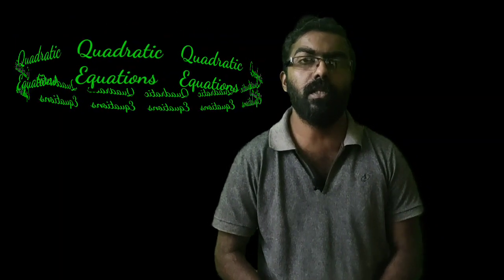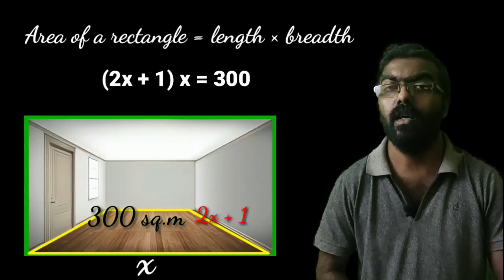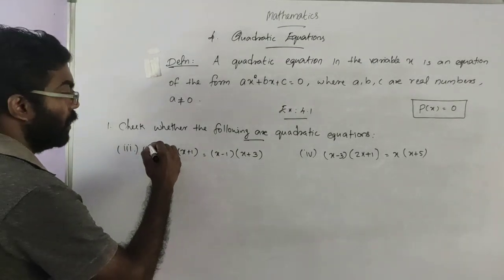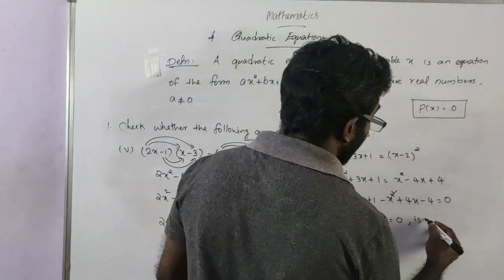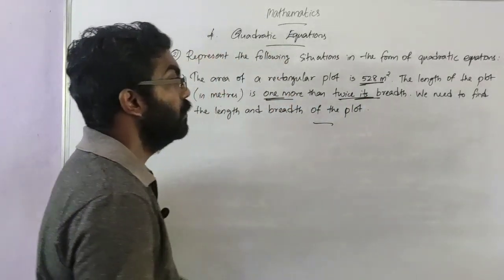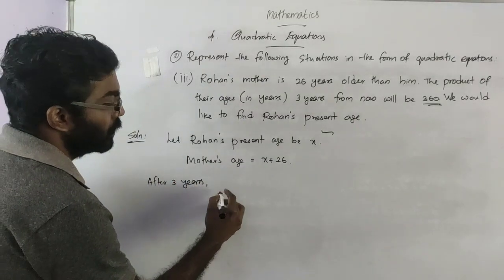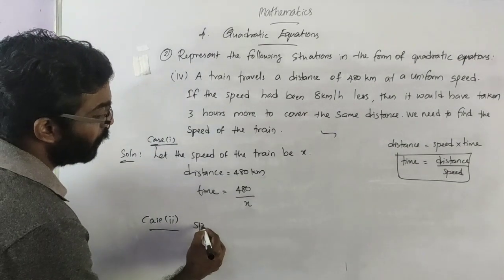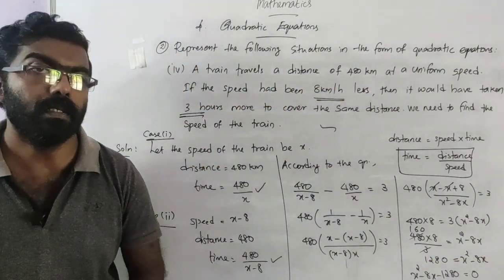Quadratic Equations||CBSE Class 10||Mathematics(Part - 1)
Here is an introduction about the chapter Quadratic equations. It is the forth chapter in NCERT class 10 Mathematics text book. Here dmath dibeesh sir explains the introduction part of the chapter Quadratic equations and solves exercise 4.1 completely.